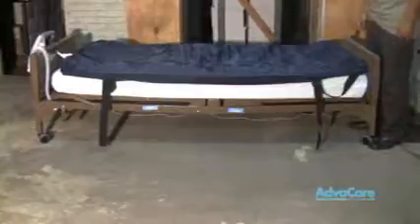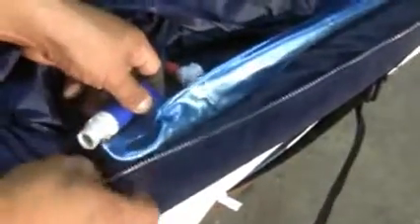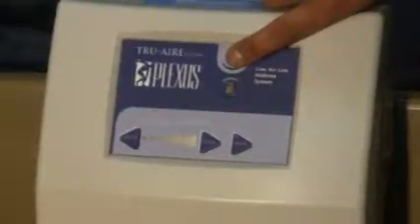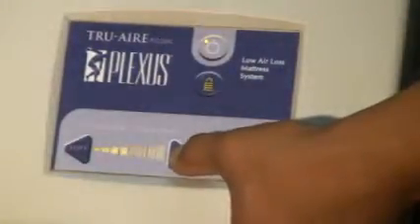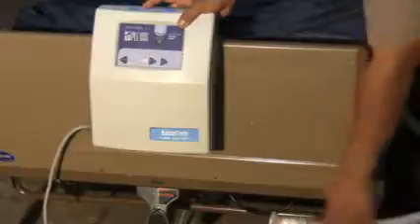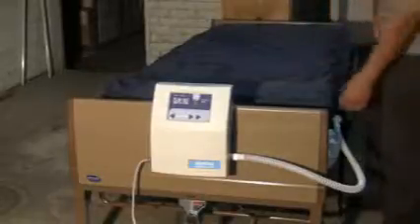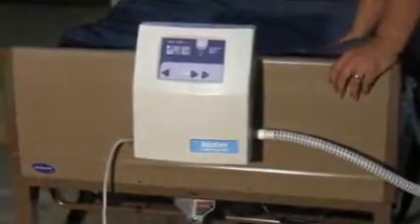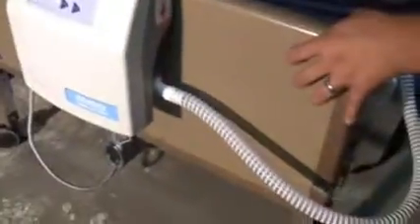Plexus 2200 Overlay